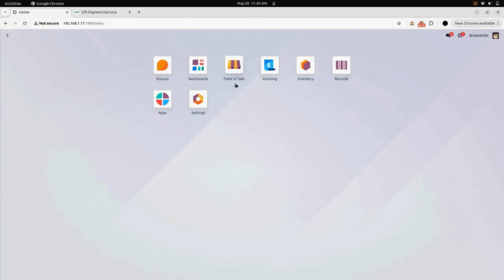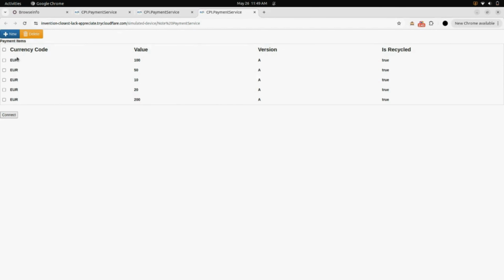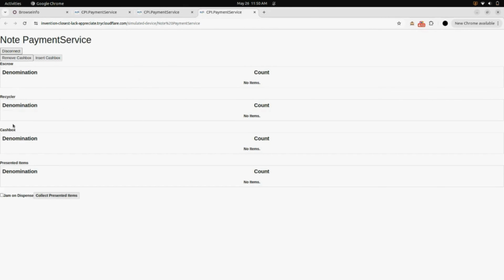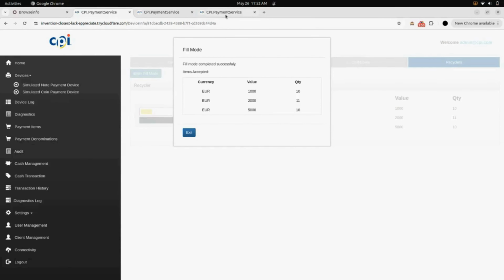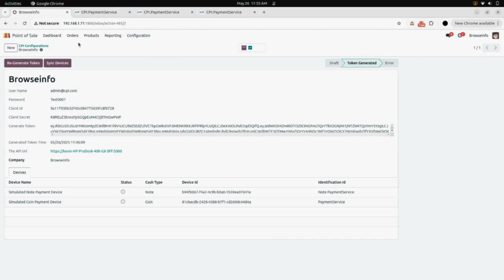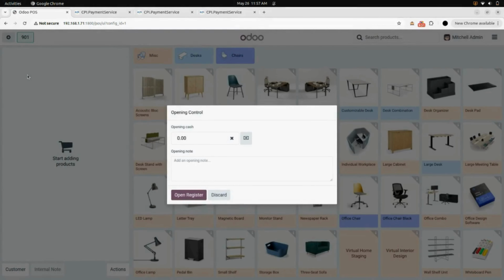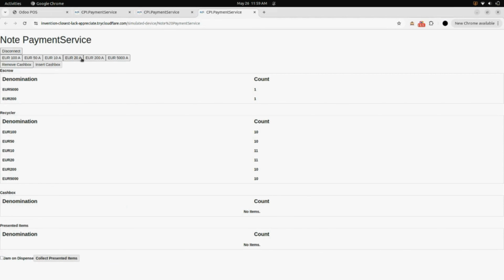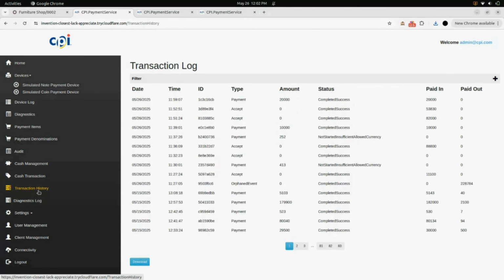How to Integrate CPI Paypod Machine in Odoo | CPI Paypod Connector | CPI Paypod Cash Automation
The CPI Paypod Machine Integration for Odoo enables seamless connection between Odoo's POS system and CPI Paypod cash automation devices. This integration automates cash handling by allowing secure acceptance and dispensing of cash directly through the Paypod machine, minimizing manual errors and enhancing checkout efficiency. Ideal for retail environments, it streamlines cash transactions, improves accuracy, and ensures a faster, more secure customer payment experience.

Feature of This Odoo Apps :
- Seamless Integration
- Automated Cash Transactions
- Improved Accuracy
- Secure Payments

1. POS Invoice Auto Check-in Odoo
2. POS and Sales invoice against payment reports pdf/excel in odoo
3. POS Auto Workflow Management